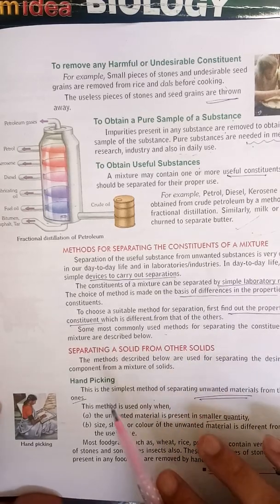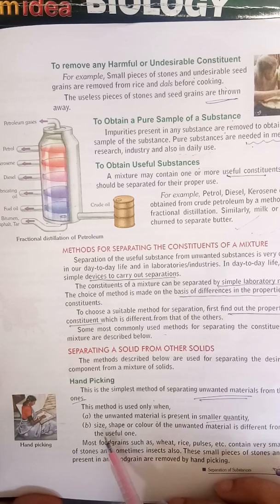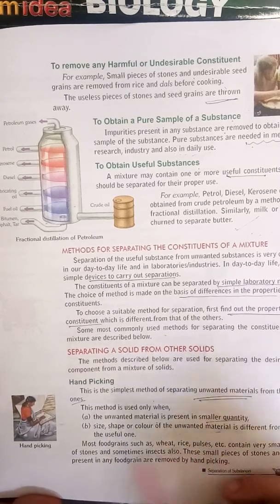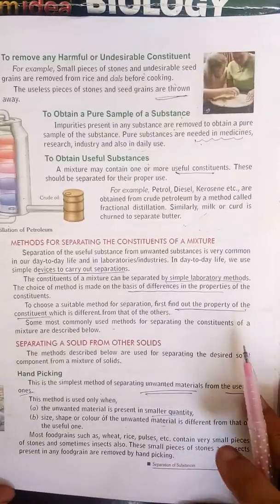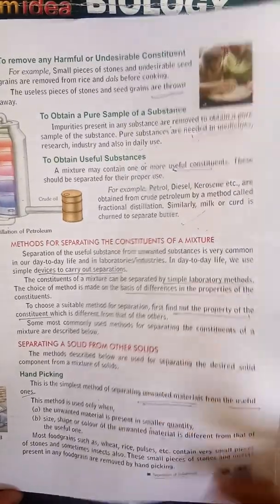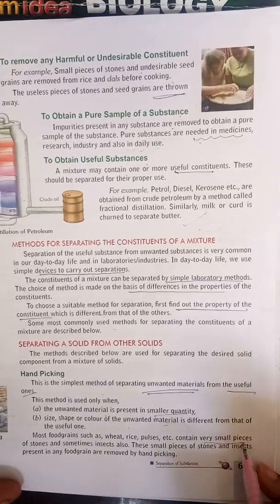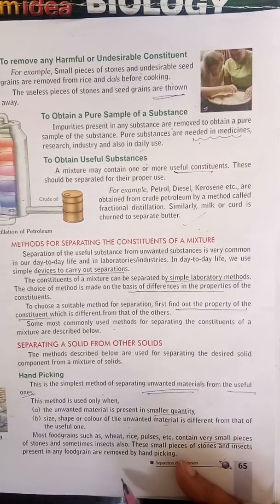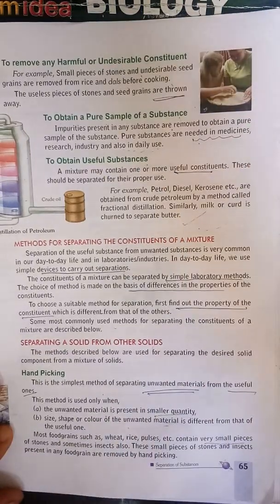SCIENCE ch 5 part 3 full